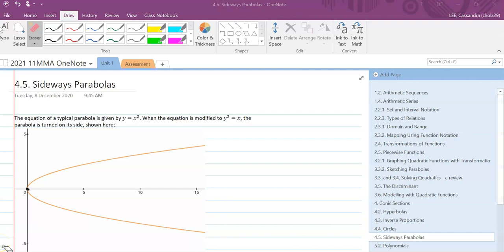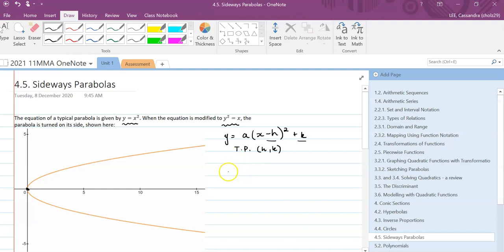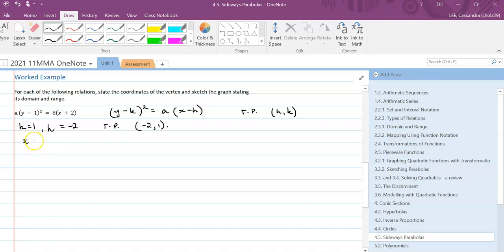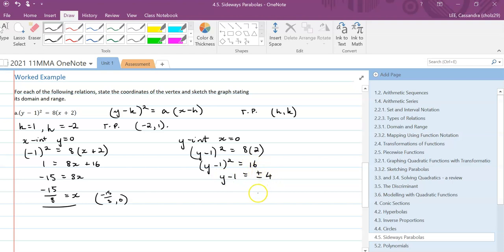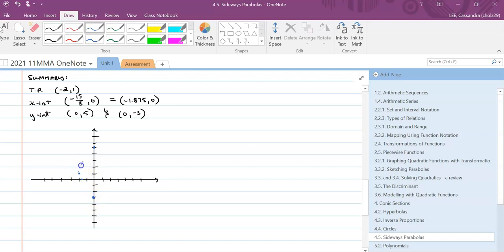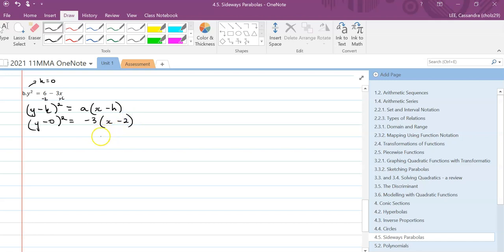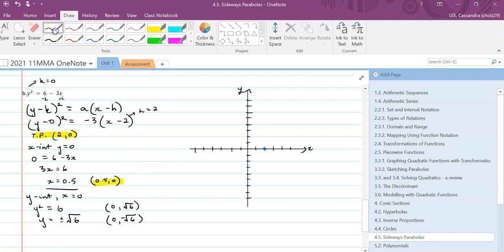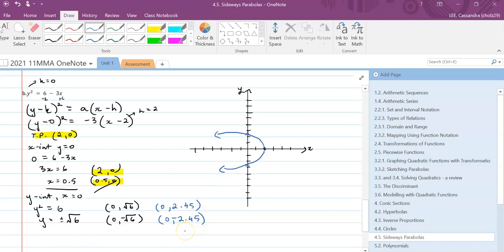4.5. The Sideways Parabola